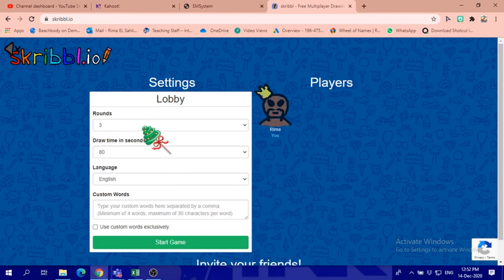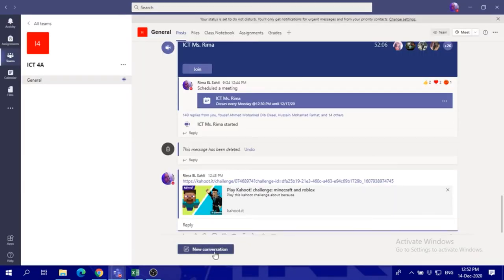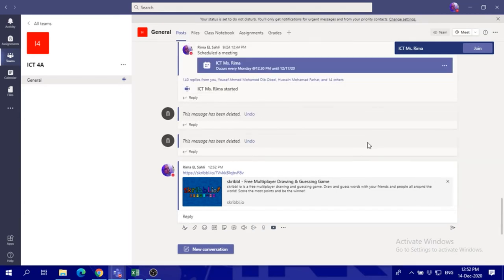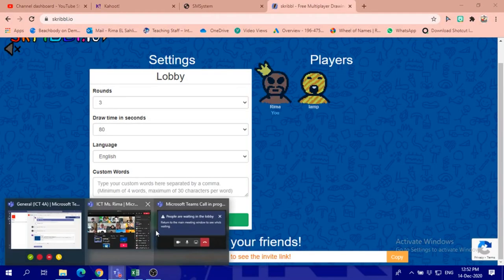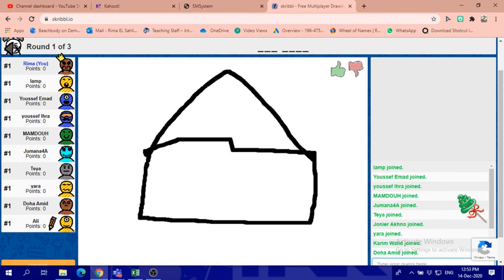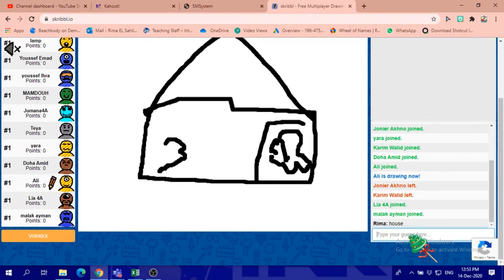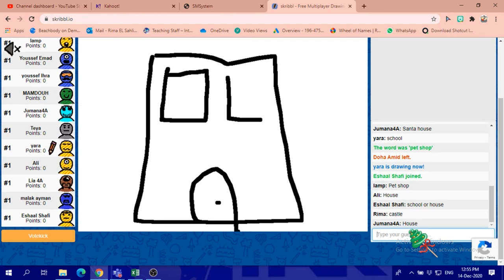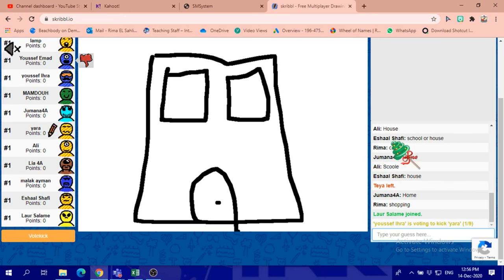How to use MS Teams and play Skribble with classroom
Thanks to My Sweet Fayrooz who gave us an idea to play and have fun while we are online on Teams